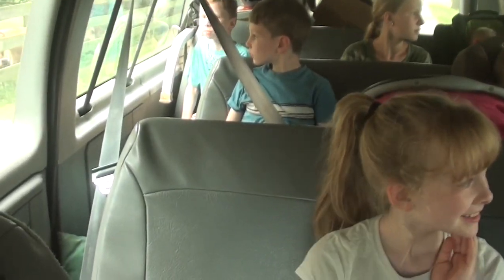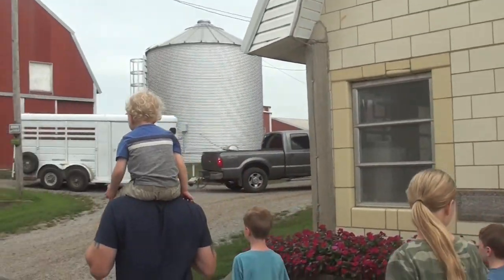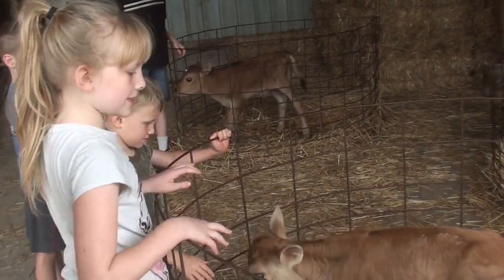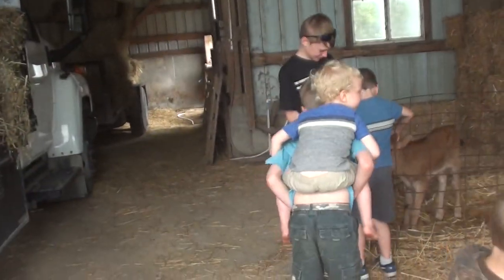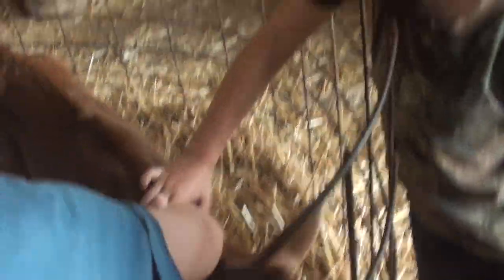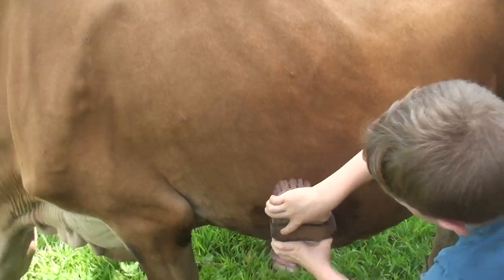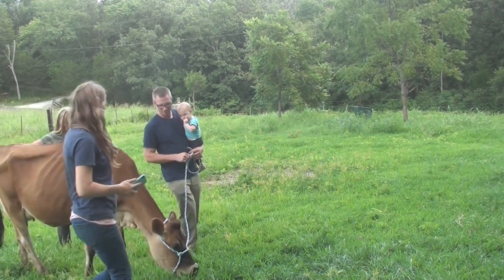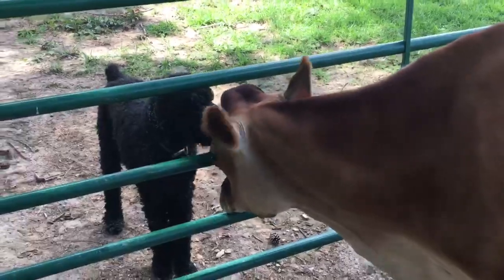WE DID IT... we bought a JERSEY COW!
After weeks (months?) of asking ourselves and others the question “Can we really do this!?!”, we are driving down south to buy our very first dairy cow!
This sweet Jersey warmed up to us right away and was so patient with our inexperience.
Milking was not as easy as we thought it would be, and we knew pretty quickly that we need to build a stanchion!

WELCOME!

Jason & Julie: the parents! AKA "Papa & Mom"